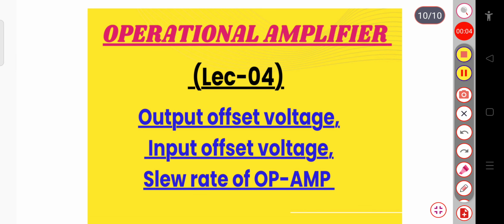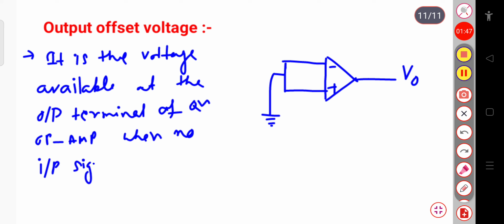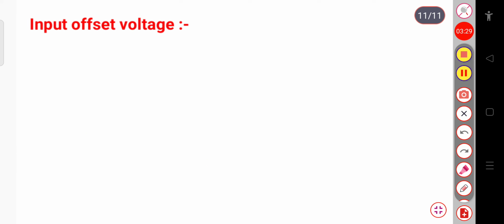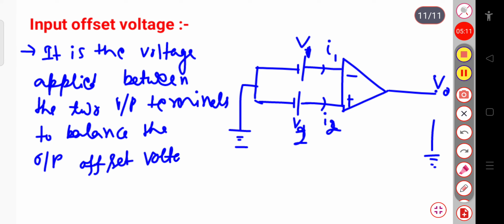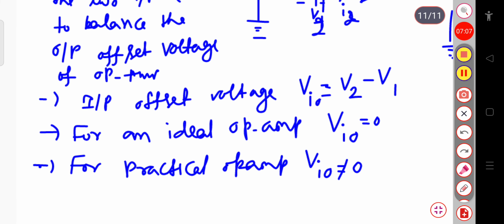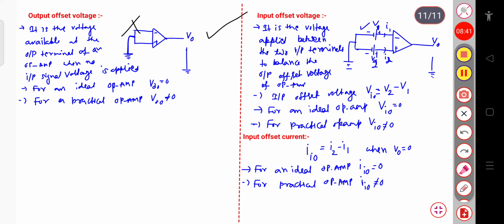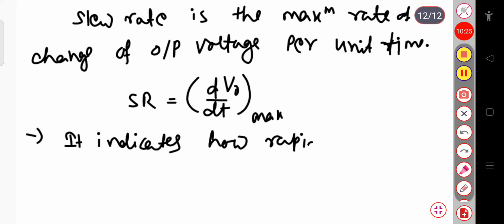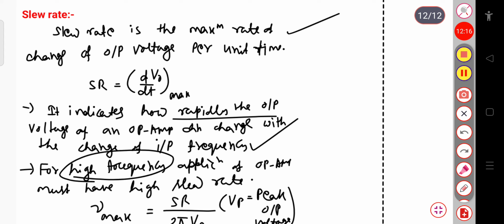operational Amplifier, output offset voltage, input offset voltage,Slew rate